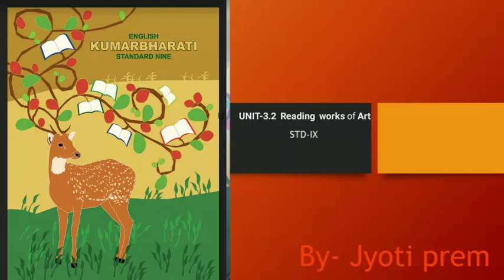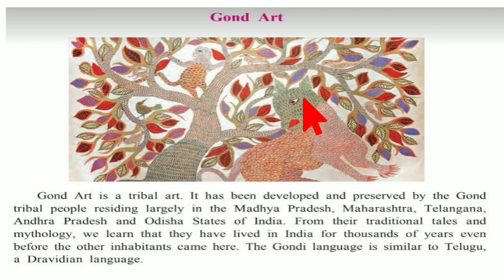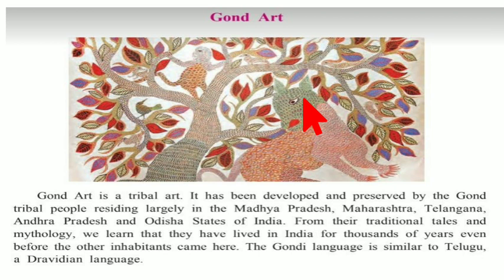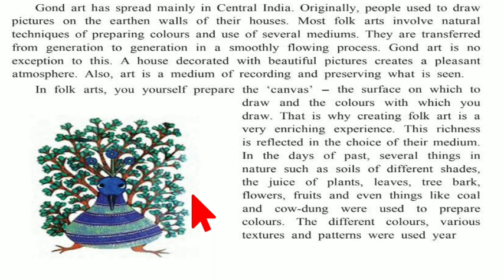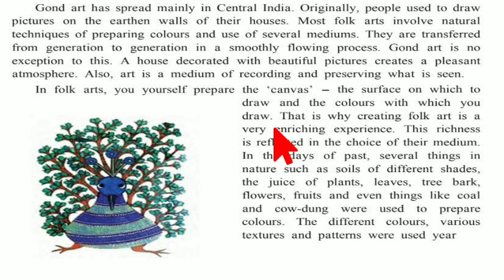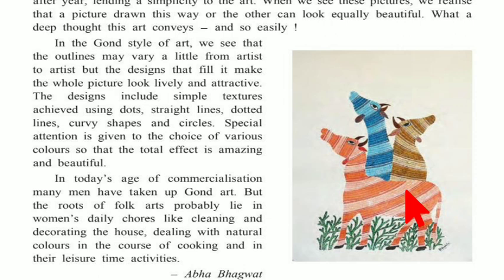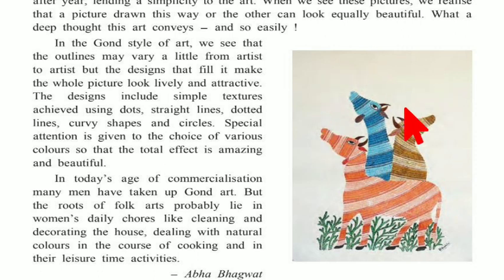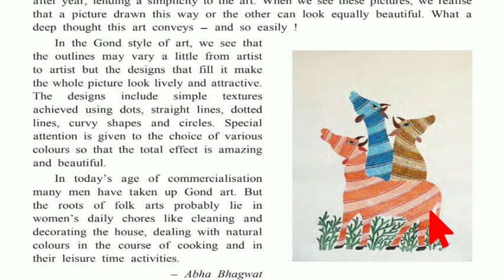Std-9th English Kumarbharati UNIT-3.2 part - 2 Reading works of Art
Explanation in simple and lucid manner